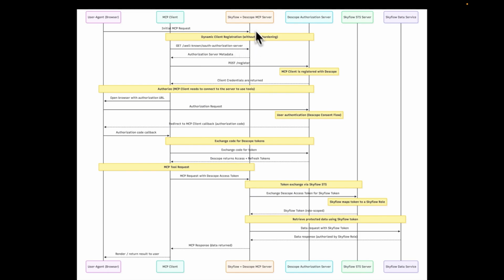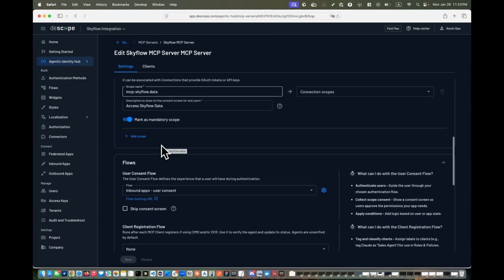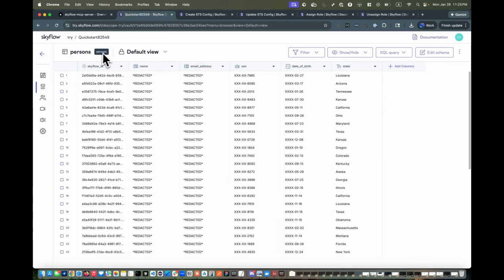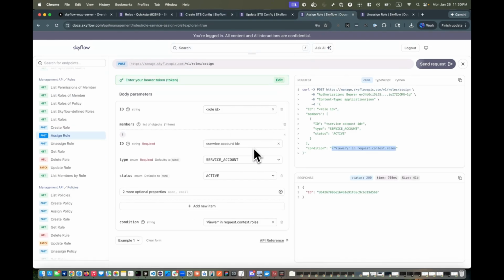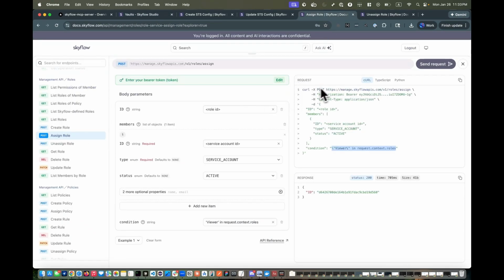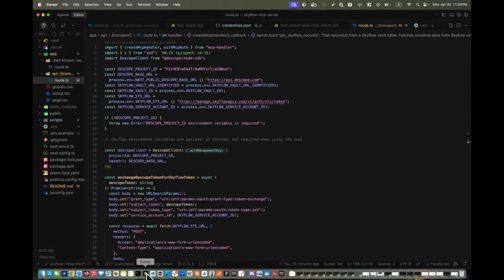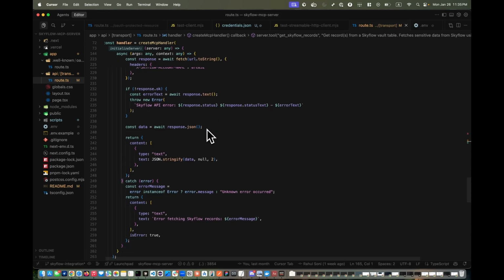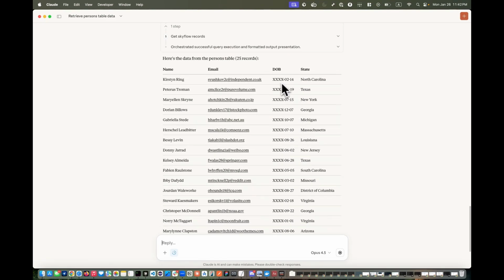Build AI Data Controls for MCP Servers With Descope and Skyflow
Descope and Skyflow have joined forces to offer the first natively integrated identity and data control layer for organizations building external and internal-facing MCP servers.

With Descope acting as the authorization server and Skyflow acting as the privacy vault, customers can now deploy MCP servers with user authentication and consent, scope and tool based access control, and enterprise-grade privacy guardrails.